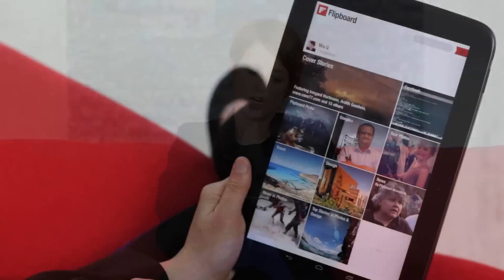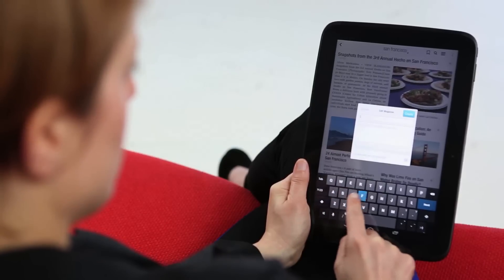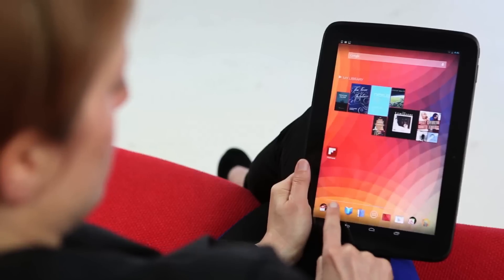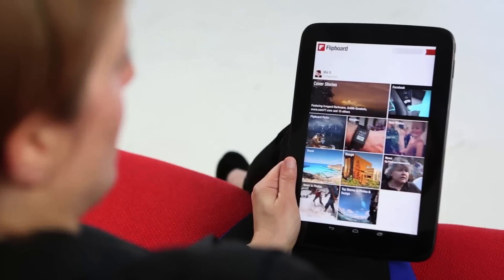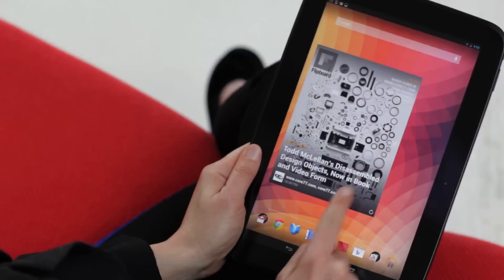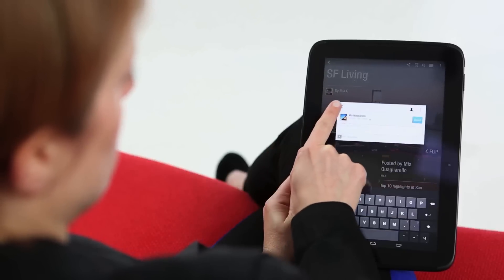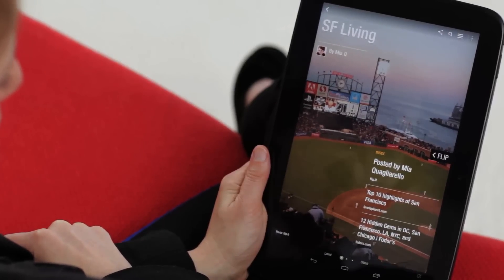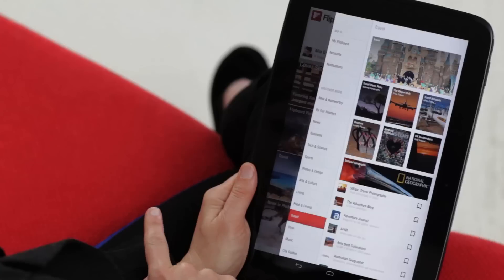Creating Flipboard Magazines on Android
A demo on how to create magazines and take advantage of all the functionalities that come with the latest release of Flipboard on Android.